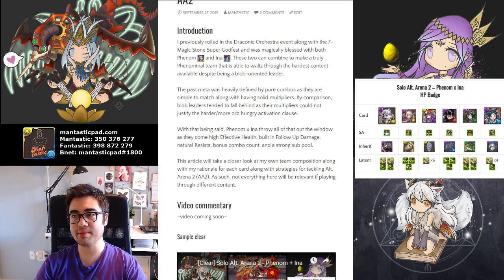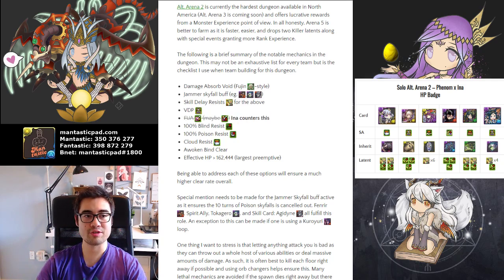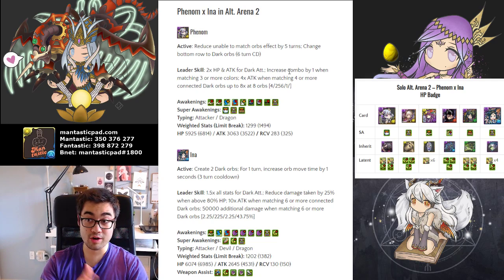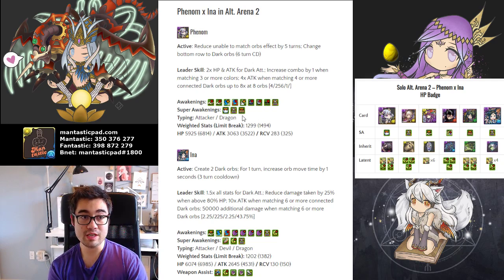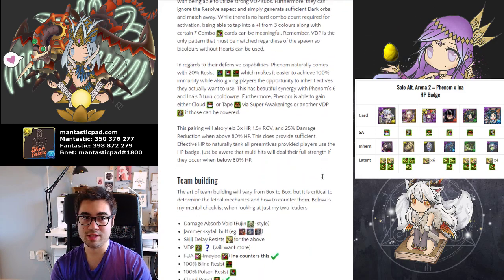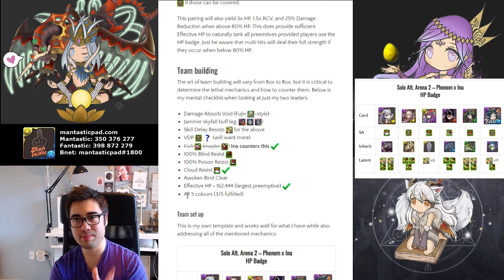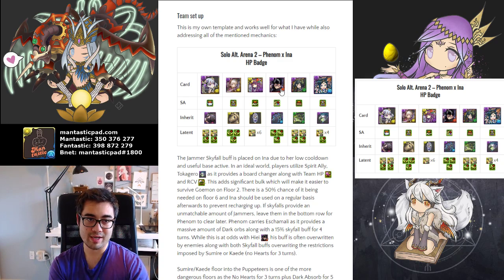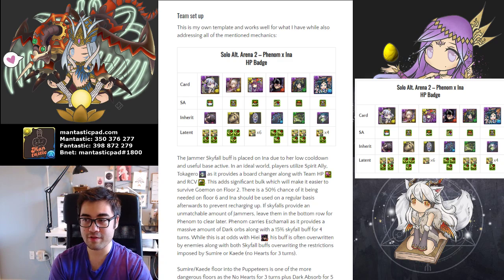[Team Building] Phenom + Ina for Alt. Arena 2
Happy Puzzling!